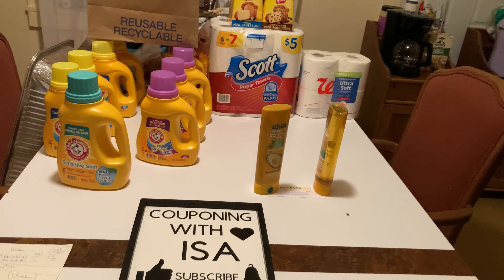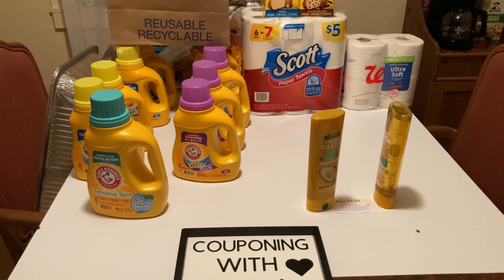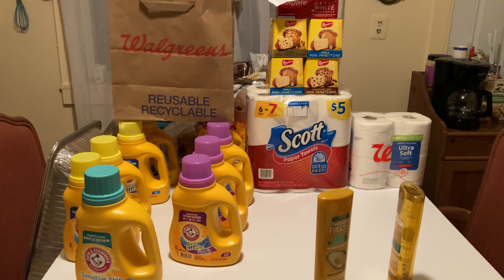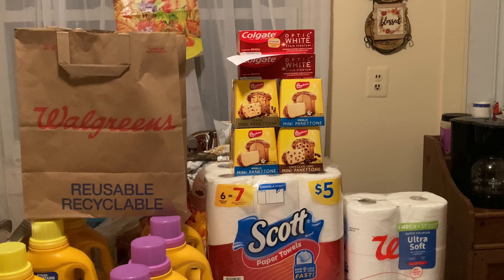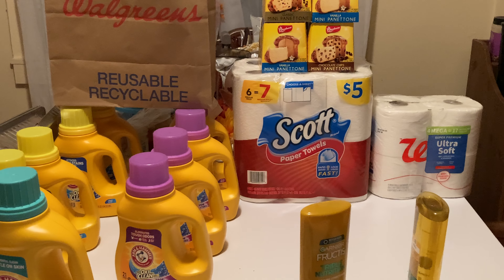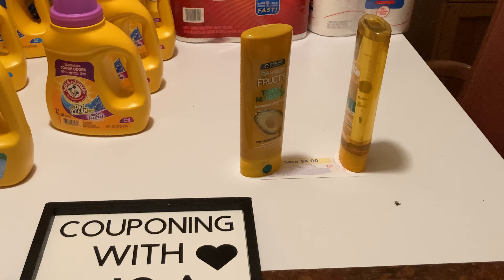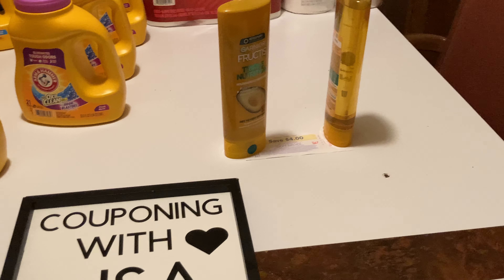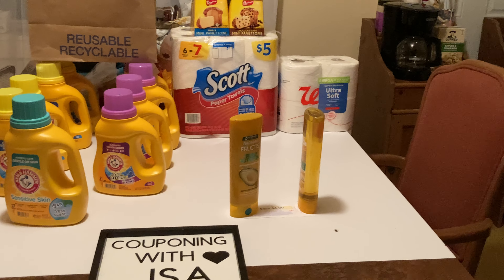WALGREENS DEALS 11/13/22-11/19/22